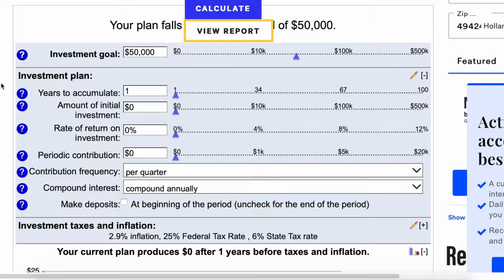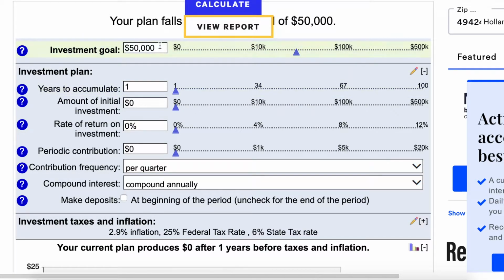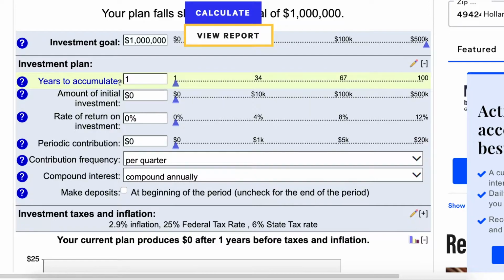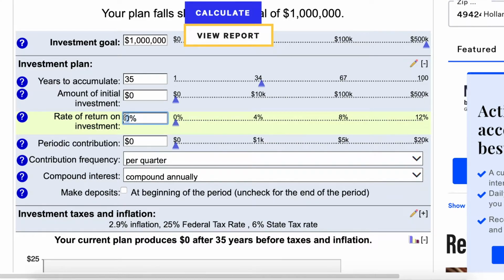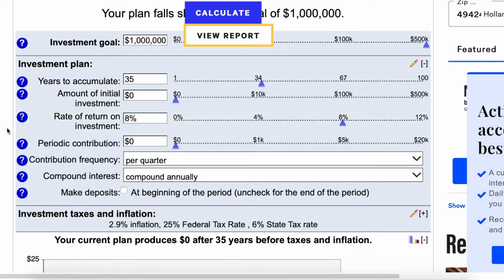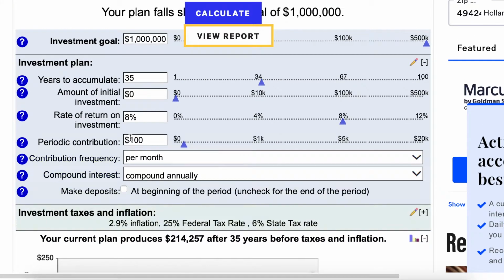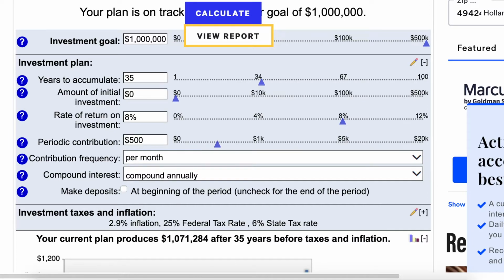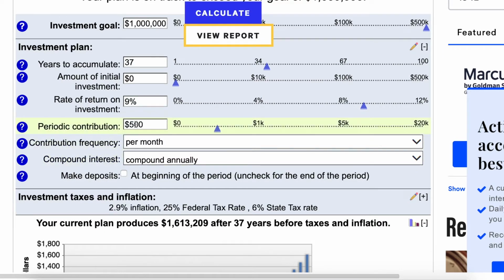How To Use An Investment Calculator To Calculate Investment Returns (Bankrate)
Here is how to use an investment calculator to determine investment returns! A lot of people don't really understand what to put for the various sections so I thought this would be helpful!